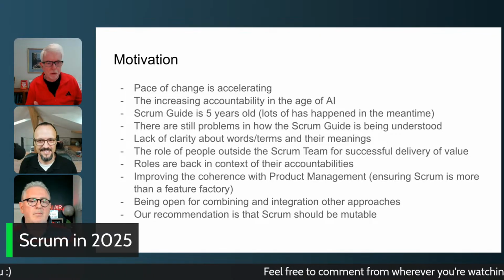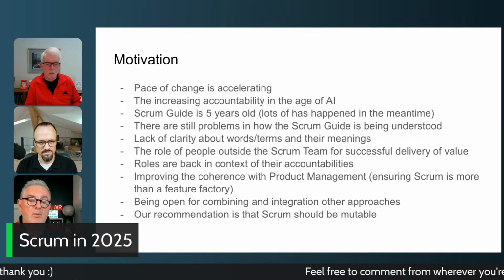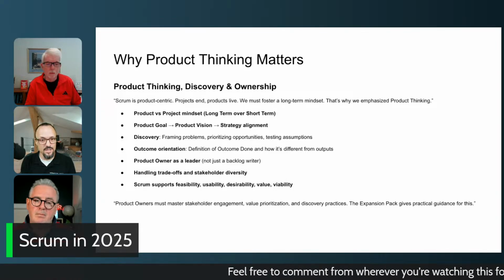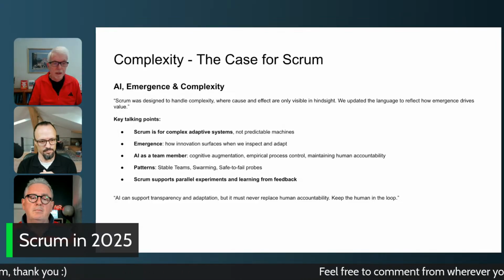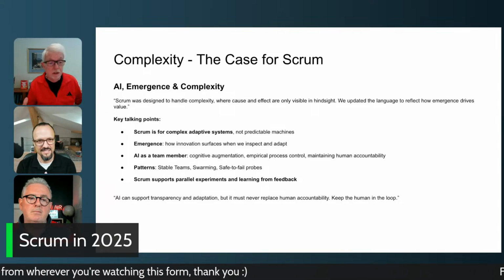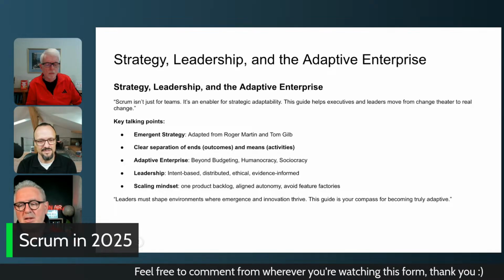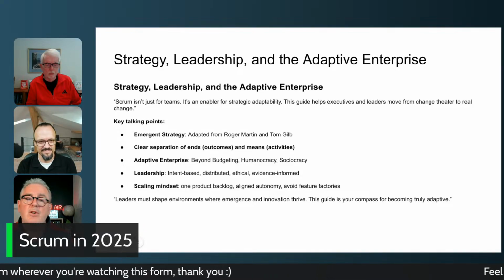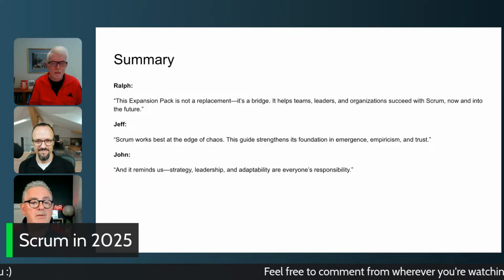What about the Scrum Guide in 2025?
Scrum Guide 2020 still describes Scrum. Announcement for the Scrum Guide Expansion Pack.